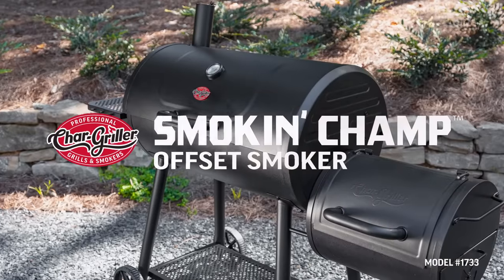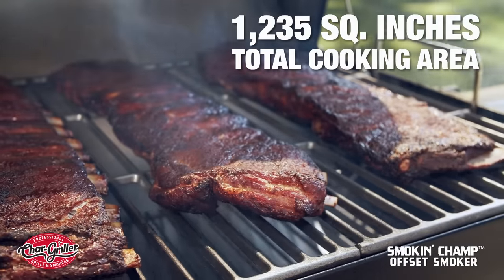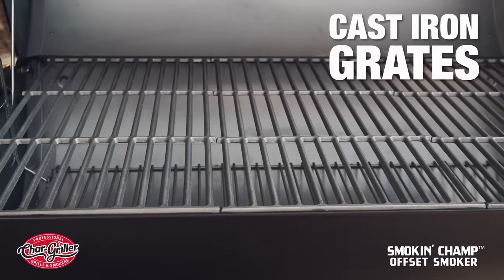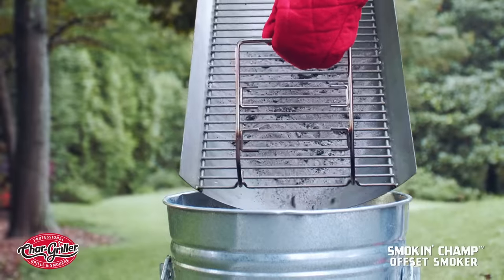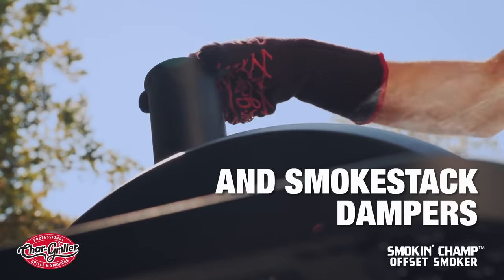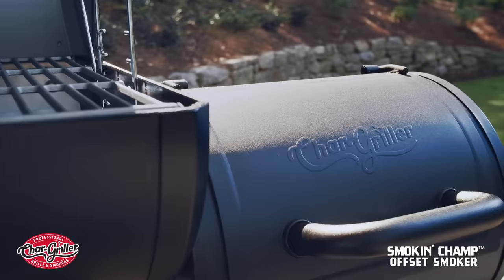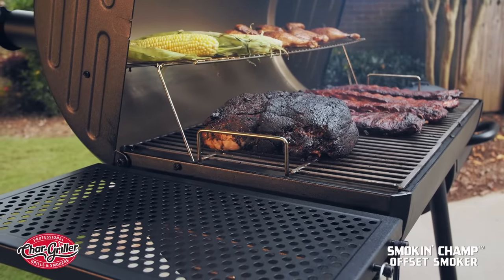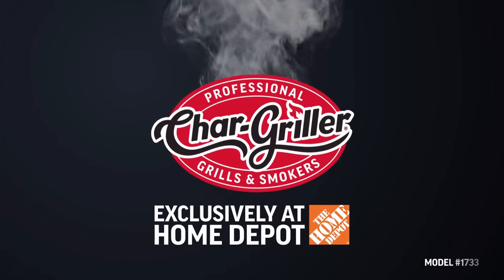Smokin' Champ Offset Smoker 1733 | Char-Griller®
The original Smokin’ Champ™ elevated. With an all new modern Char-Griller design, stronger wheels for easier mobility, a faster assembly and better utensil hooks, the New Smokin’ Champ™ Charcoal Grill is ready to go! Cast iron grates, an adjustable charcoal tray, and dual damper controls make this the ideal grill for backyard pitmasters.

After 25 years in the business, Char-Griller knows a thing or two about grills. At Char-Griller, we build durable products that last beyond the first grilling season. You can trust that you’ll get years of enjoyment out of your Char-Griller Grill and we look forward to you joining TeamCharGriller.